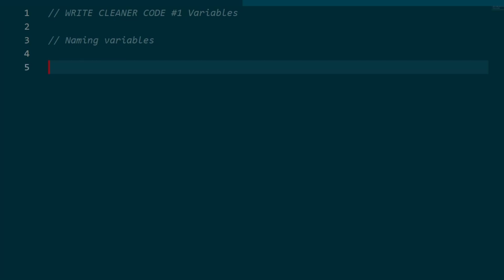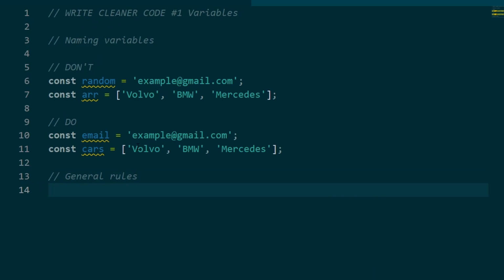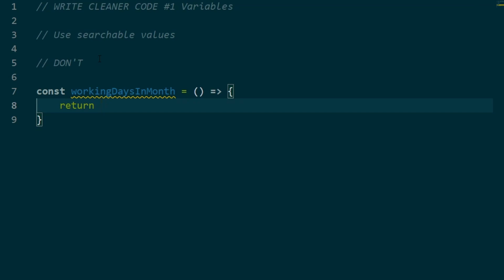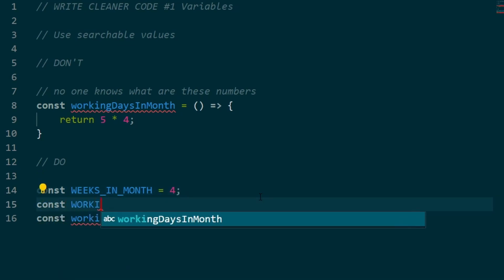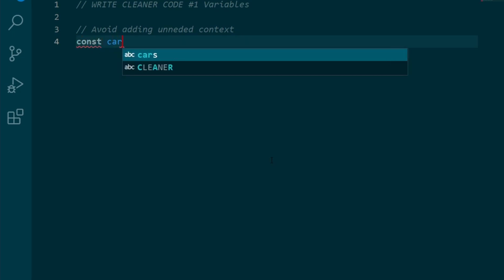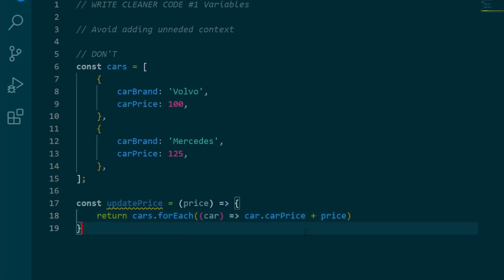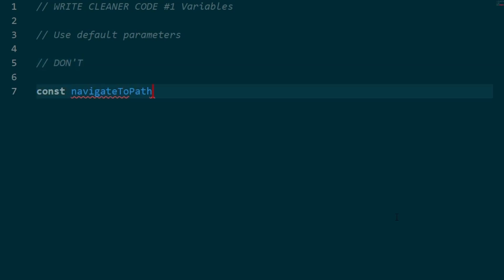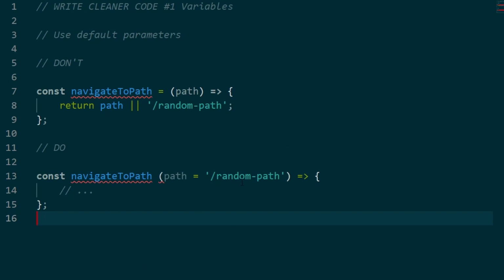#1 Variables in JavasScript - Write Cleaner Code / Best Practices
Writing the code just so it works is easy. But writing code that's easy to read can be much more difficult. In this video I will be talking about improving your coding skills when dealing with variables.

This part is including variables only. In the next part of the series I will be talking about objects.